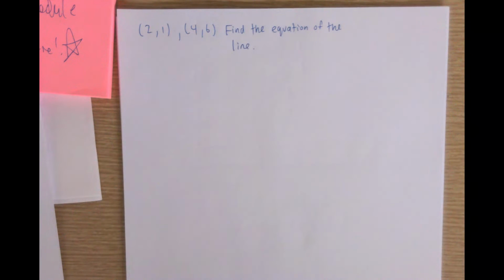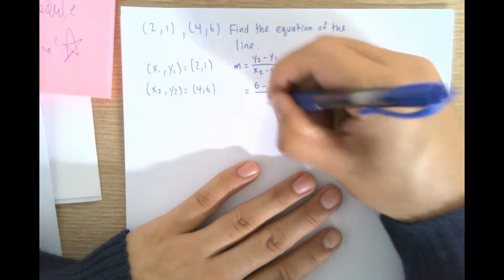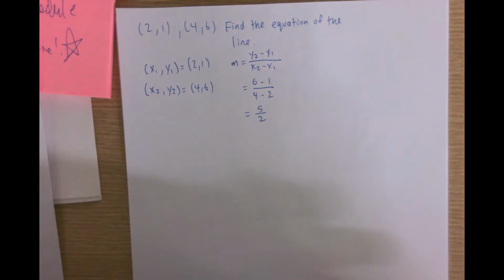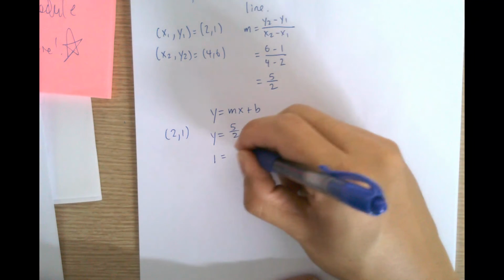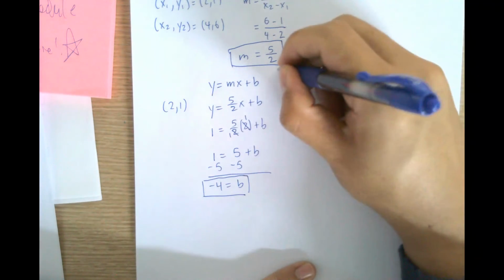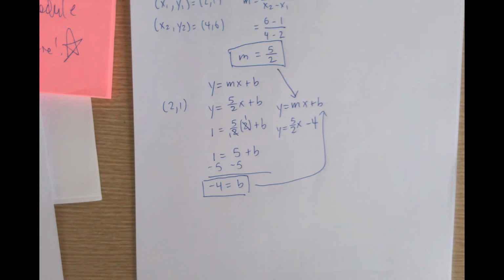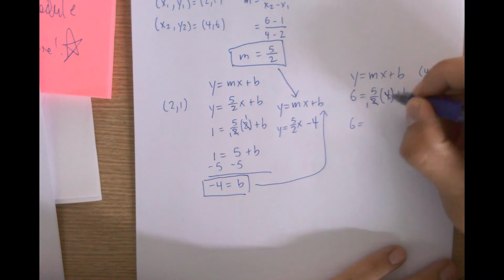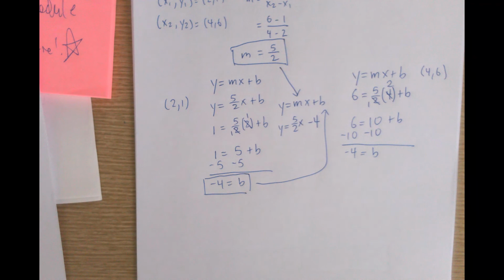Example 1 Find Equations from 2 Points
Given 2 points, we are showing how to solve for a line given 2 points